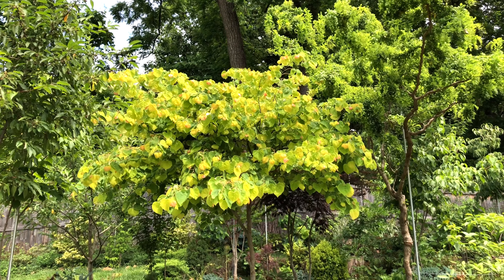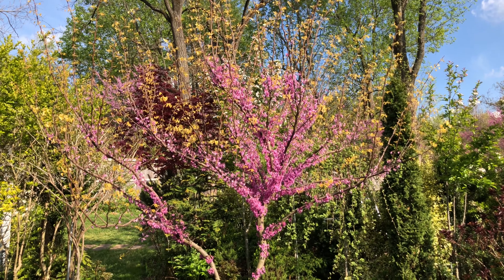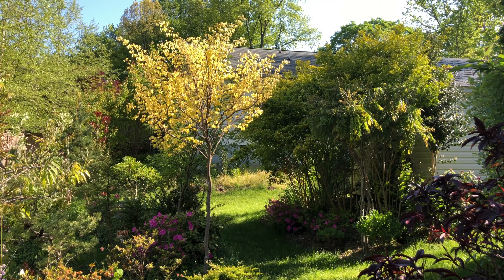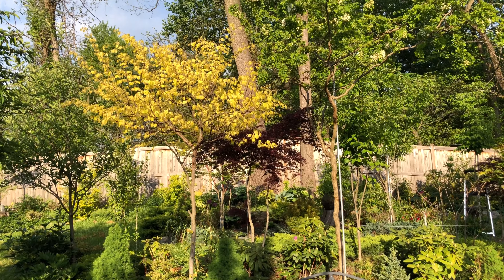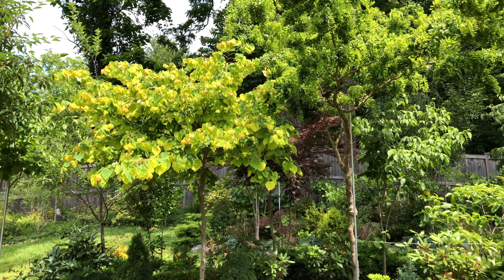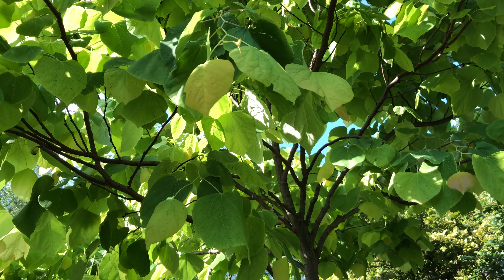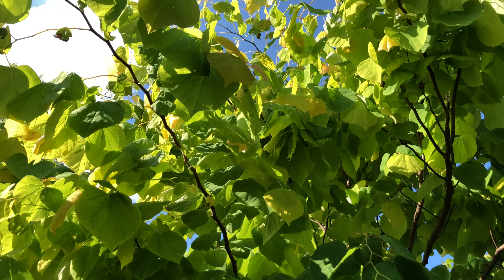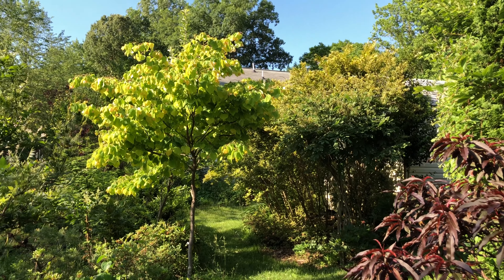🌿 Rising Sun Redbud Tree 🌸 🌸 🌸 🌸 🌸 | Purple Pink Flowers and Tricolor Foliage | Plant Shows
If you like bright green yellow trees, you will love Rising Sun Redbud. The tree lightens up the garden with purple pink flowers in early Spring and its leaves first emerge in yellow and fading to tricolor of apricot, yellow, and green. What a great specimen for small garden!